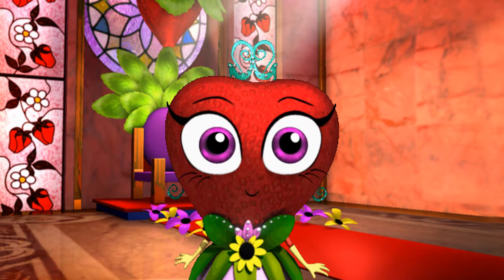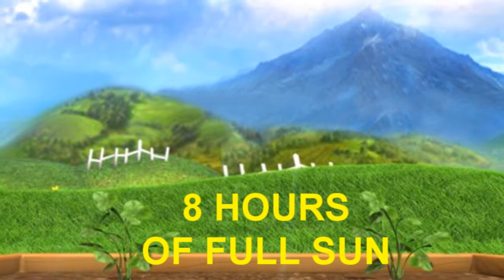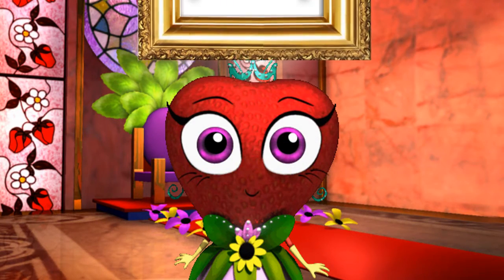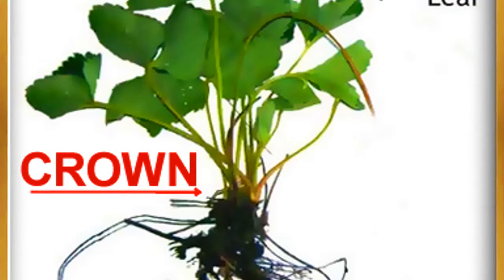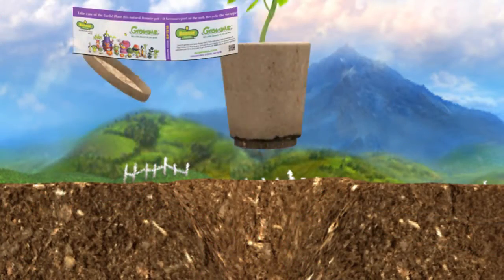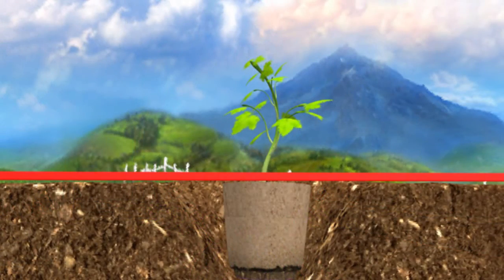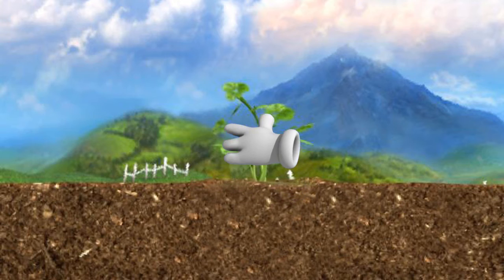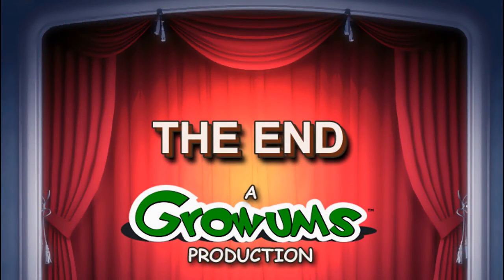Princess_Stage1_Vid2_HD.wmv